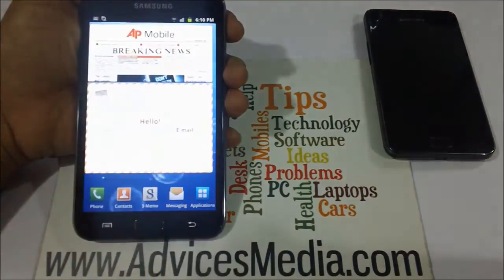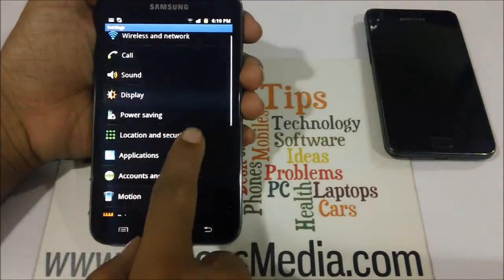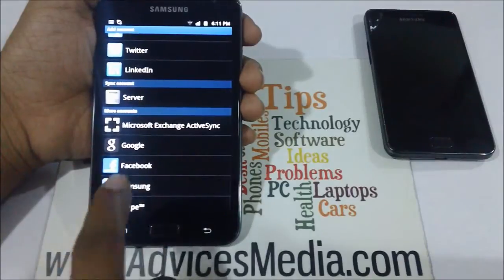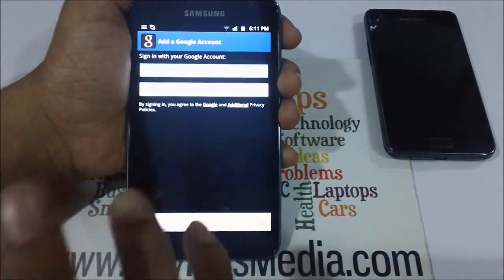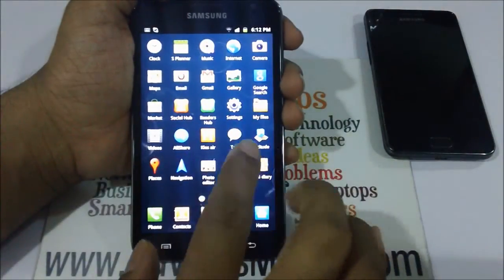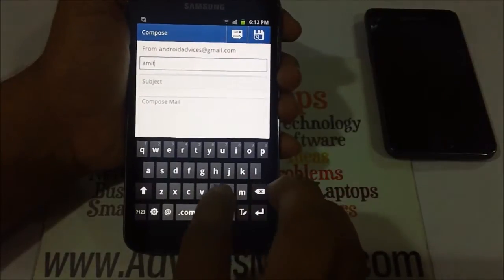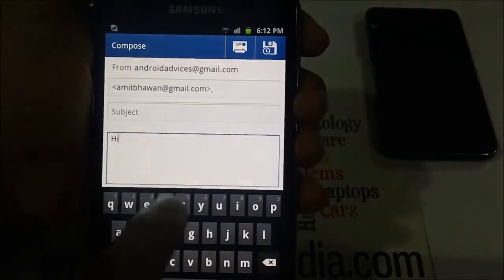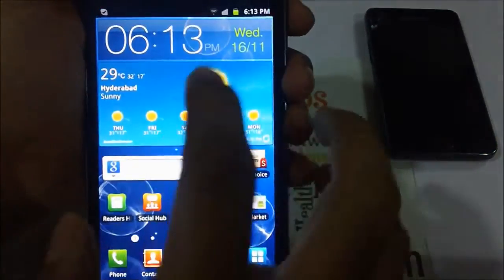How to Send Email from Galaxy Note N7000 Phone - Gmail / Apps / Samsung Email - PhoneRadar